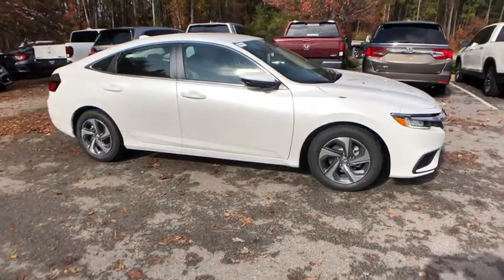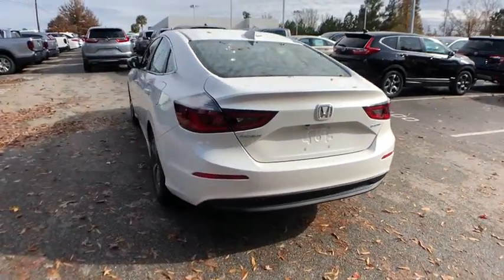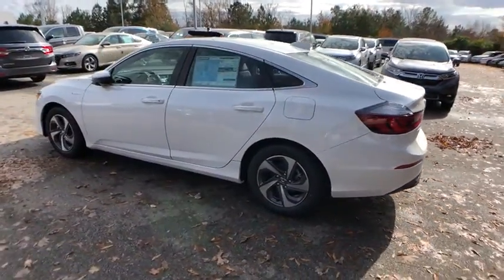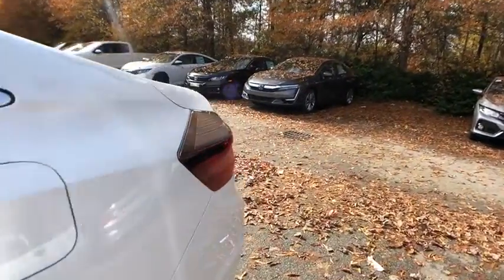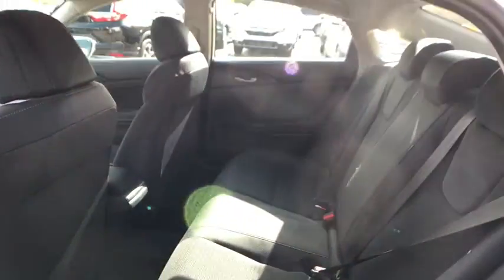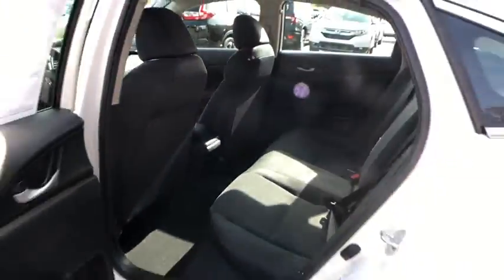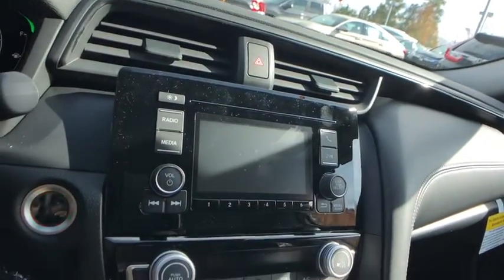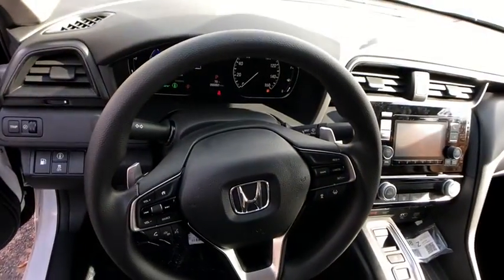2019 Honda Insight Columbia, Lexington, Irmo, West Columbia, Aiken, SC 229409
White Orchid Pearl N 2019 Honda Insight available in Columbia, South Carolina at Honda of Columbia. Servicing the Lexington, Irmo, West Columbia, Aiken, SC area.

2019 Honda Insight LX 55/49 City/Highway MPG 55/49 City/Highway MPG